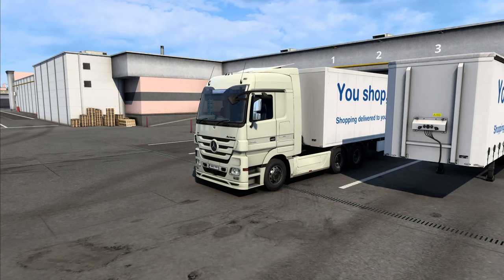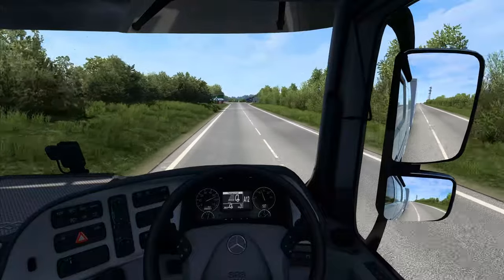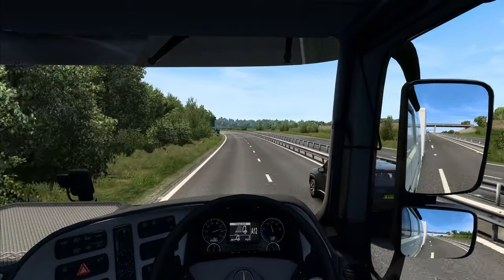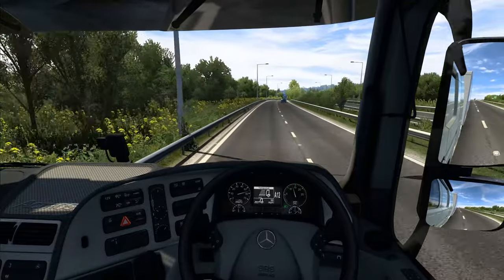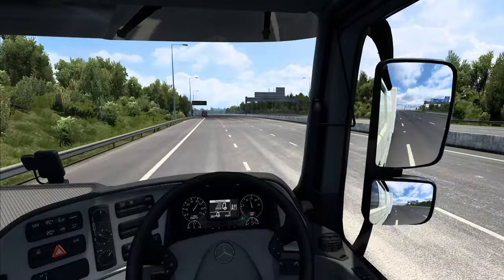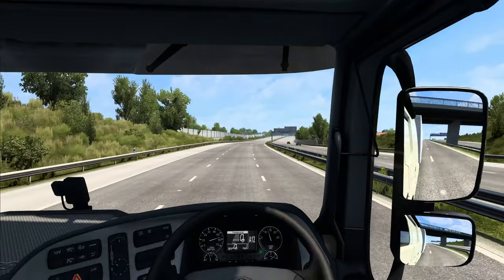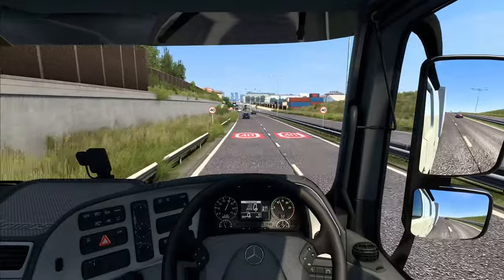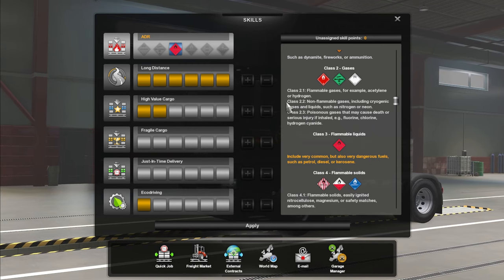Euro Truck Simulator 2 #15 Norwich to Dover, No SatNav | ETS2 Career | Let's Play | ProMods 2.56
Hello and welcome to my ETS2 Career!
Today I pick up a quick job in Norwich for Tesco, delivering 9t of used packaging to Dover, and we do it with out the use of the say nav.

Thanks Paul for inspiring and encouraging this series  👍Go check out his channel for high quality Trucking and Sim Racing.

Euro Truck Simulator 2 gives you the chance to become a real truck driver from the comfort of your home! Featuring licensed trucks with countless customization options and advanced driving physics, the game delivers an unparalleled driving experience which has put it in the spot of the most popular truck driving simulator on the market. In game world features numerous landmarks and precisely recreated territories to create the ultimate experience, making you feel as if you were driving the trucks in real life! But let's not be fooled - Euro Truck Simulator 2 is not only about driving - the economy in game allows you to create and grow your own transportation company exactly as you see fit - the opportunities are endless!

All mods used are available off the Steam Workshop.

The music featured in this video is from Stream Sounds, Urban Valley.

PC Specifications:
Operating system Windows 10
PERFORMANCE
Processor
- Intel® Core™ i7-10700 Processor
- Octa-core
- 2.5 GHz / 4.9 GHz
- 16 MB cache
RAM
- 16 GB DDR4 (3200 MHz)
Graphics card
- NVIDIA GeForce RTX 3070 Ti
- 8 GB GDDR6X
Storage
- 2 TB HDD (7200 rpm)
- 512 GB SSD